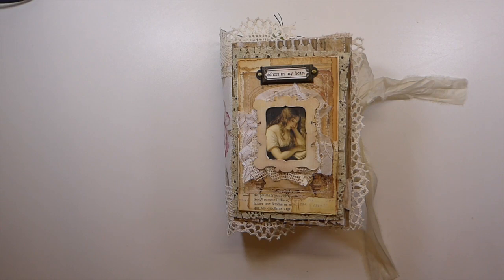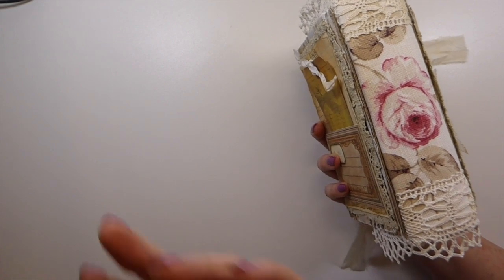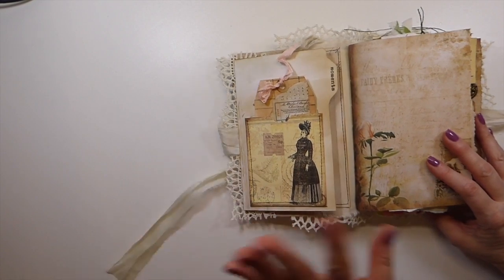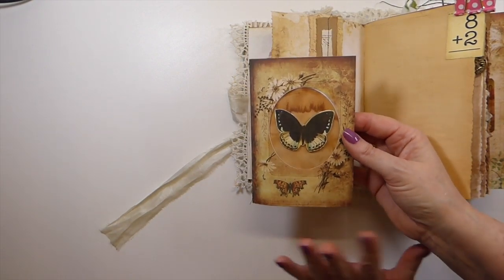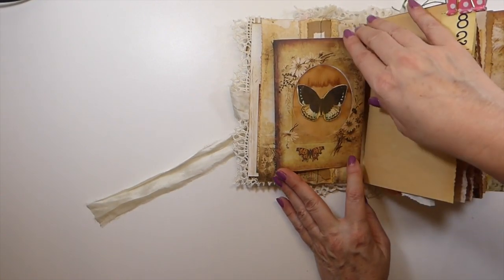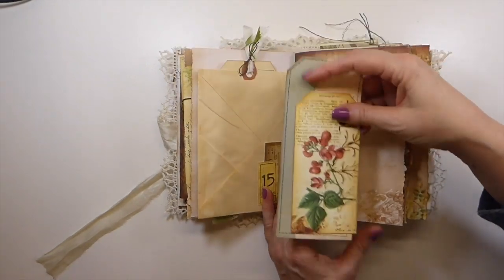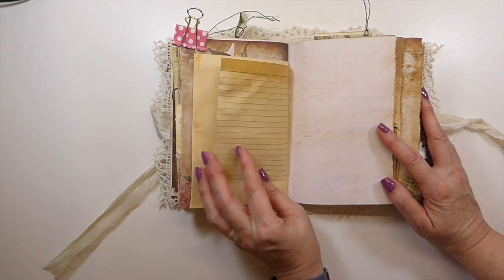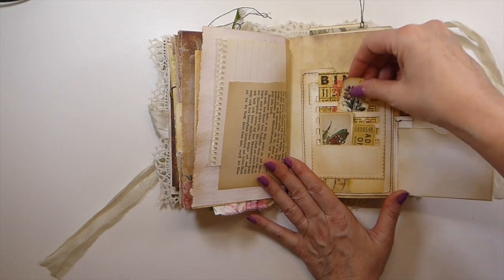Echoes in My Heart Journal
Today's journal is my DTP for LoveJunkJournals on Etsy. You can find all of the kits I used in this project here:

Sincerely ,
Gina @ TheFireFlyStudio67